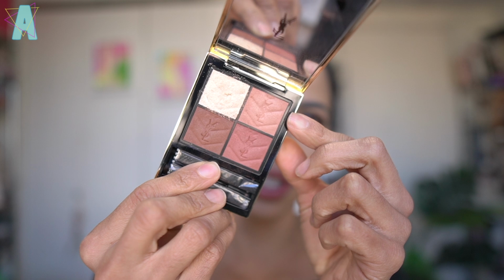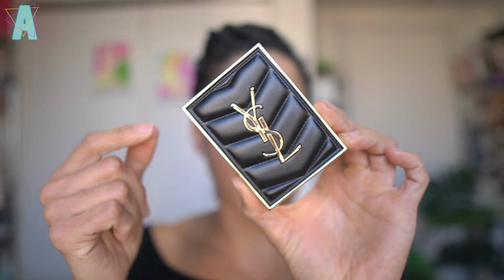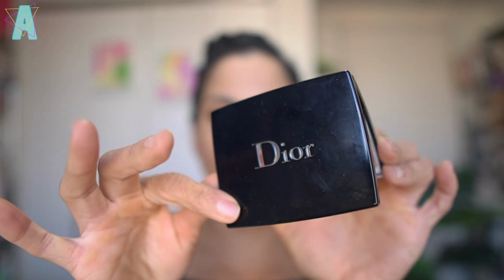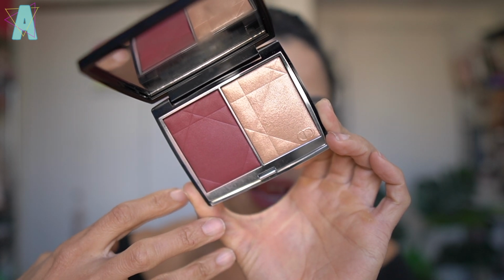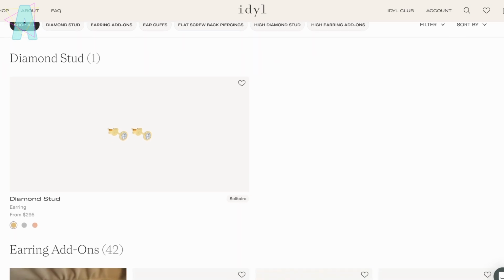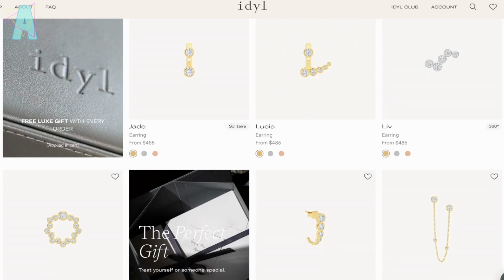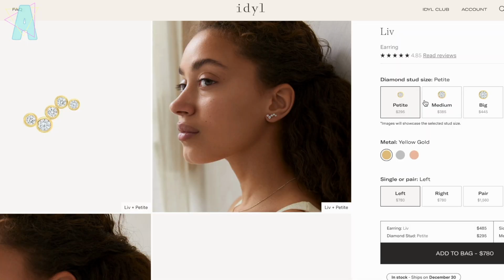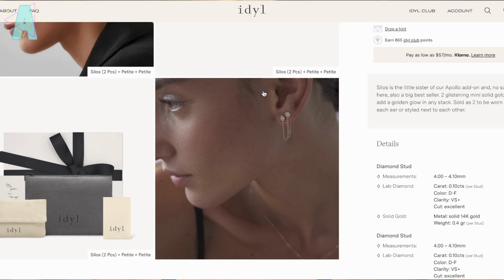BEST OF LUXURY 2024 // Beauty, Fragrance, + Jewerly!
Hi Frenzzz!

Thank you to IDYL for sponsoring this video, and I hope you enjoy the segment! There might be more lux moments brewing for 2025, but this is a spledid place to start ✨

ONLINE COACHING

TIMESTAMPS
0:00 Hi, Frenzzz!
1:03 YSL Mini Clutch Luxury Eyeshadow Palettes
5:41 Dior Beauty Blush Duo
8:53 Bryedo Fragrance Trio
12:03 IDYL Earrings
17:42 Woolrich New Chelsea Boot

➡️ NAILS
Bare nails

➡️ EARRINGS
IDYL

KINKYSWEAT
➡️ LOGO?

➡️ SKIN TYPE!?